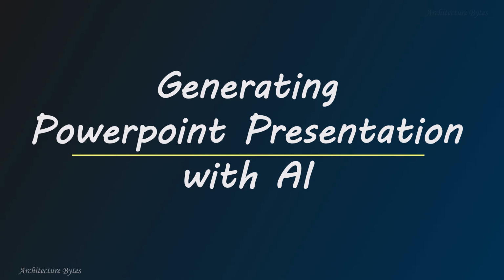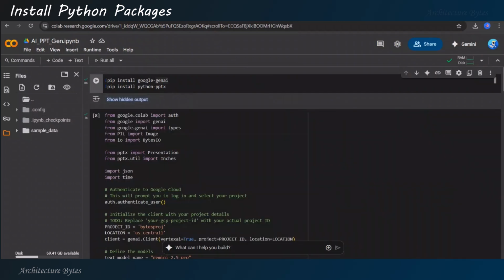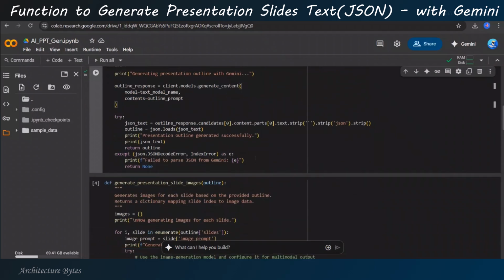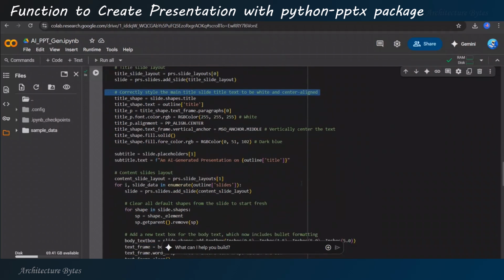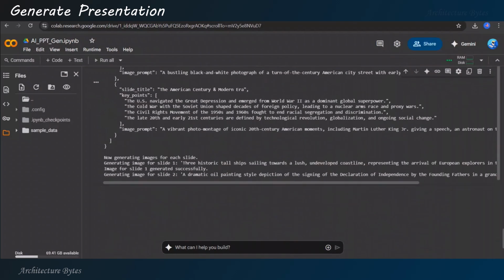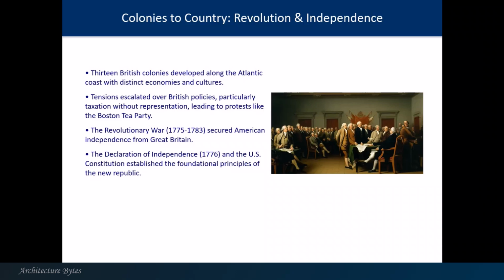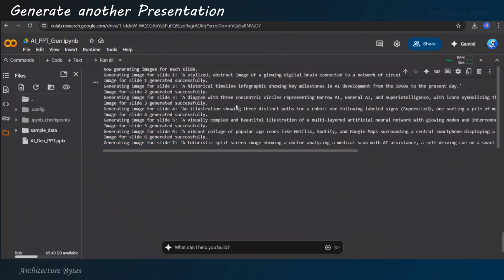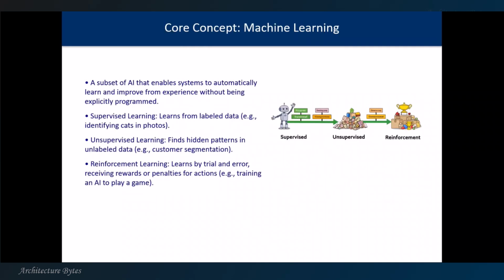Generate Powerpoint (PPT) with AI - using Python, Gemini on Google Colab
Generate Powerpoint Presentation (PPT) with AI, using Google Gemini. We use Google Colab, jupyter notebook with Python to achieve this. This is an architecture and code walk through video.

An important use-case of this could be to automate Powerpoint creations. You could also use RAG Techniques etc. to use your company data to create presentations.